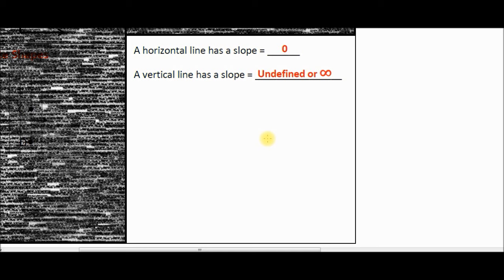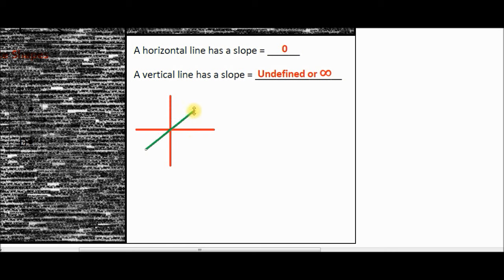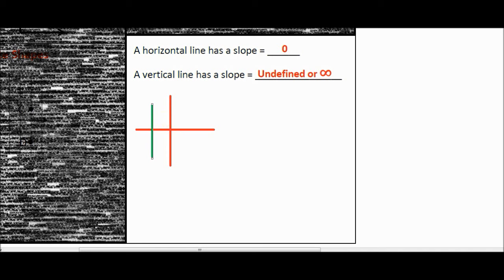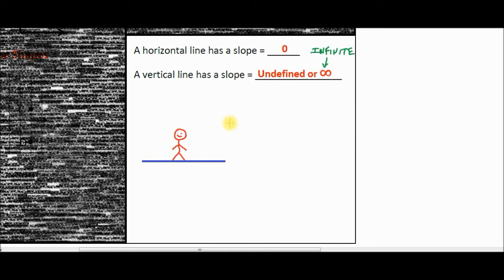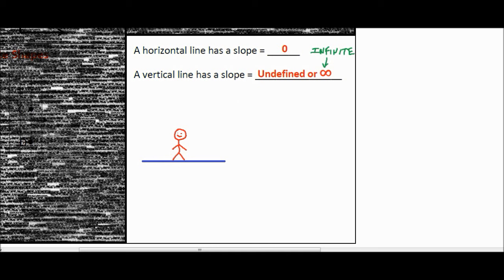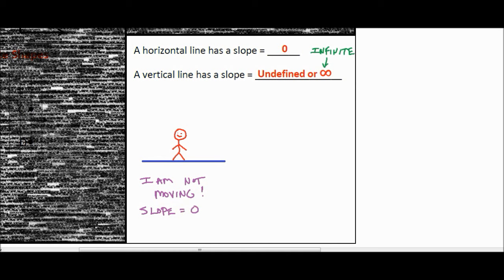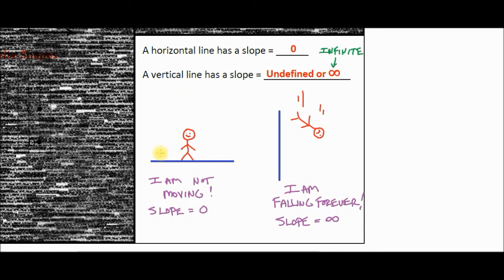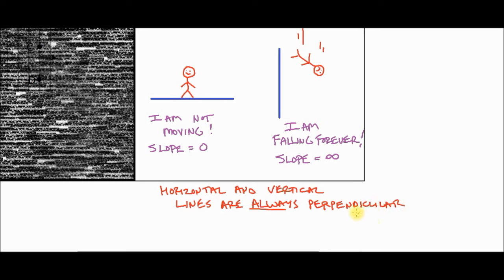1 3g Flip Book Back Page Slope Final